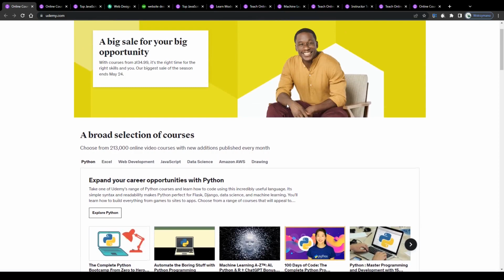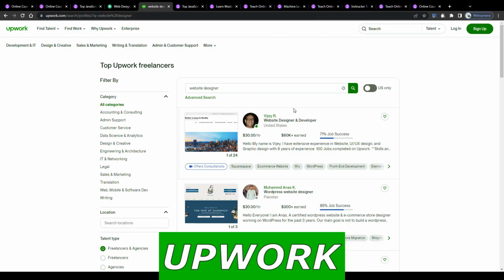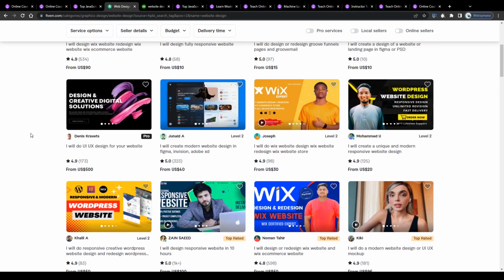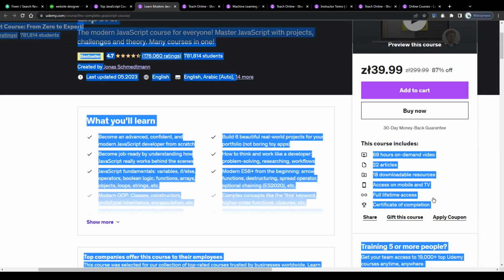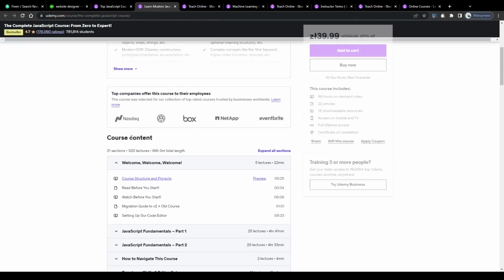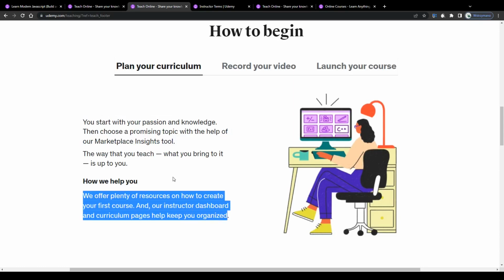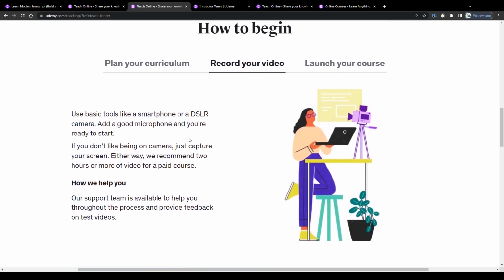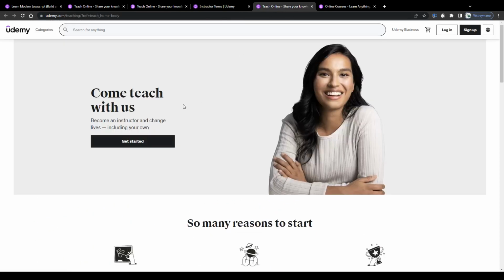How To Earn Money Selling Courses On Udemy (In 2023)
In this video we will breakdown for you how to make money on Udemy.

YouTube Tools that we use for topic research, recording voiceovers & scenes, video production, etc.:

- VidIQ
- Audacity
- OBS
- Shotcut
- Adobe Illustrator